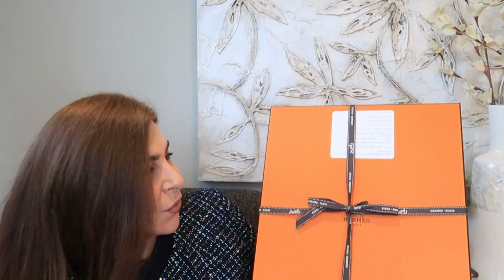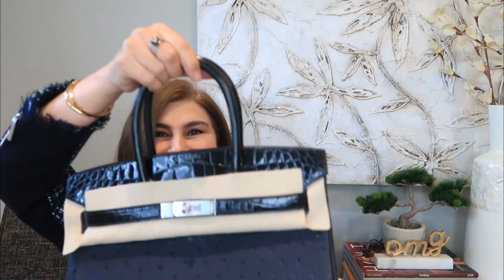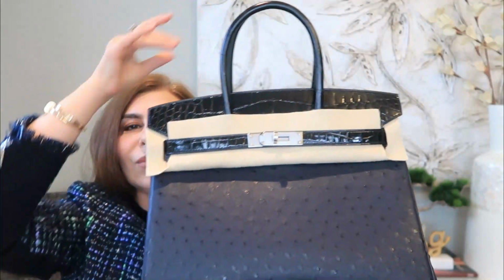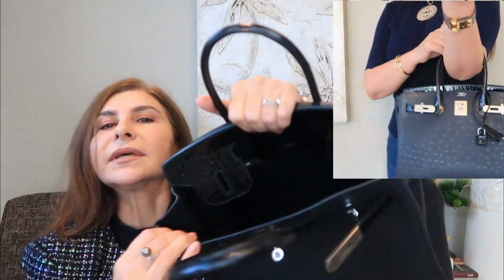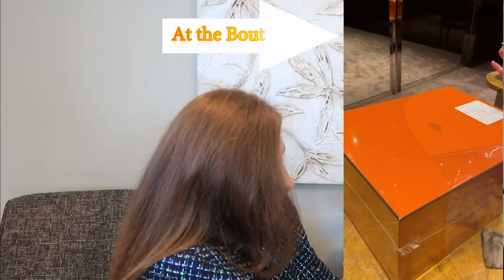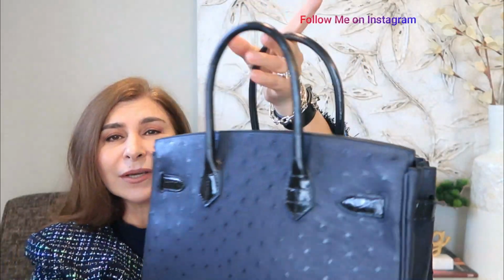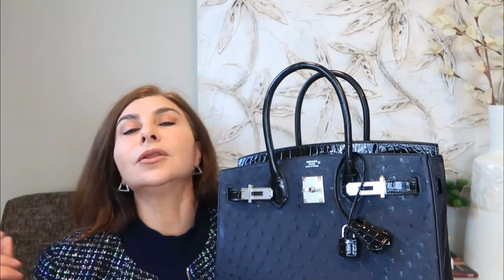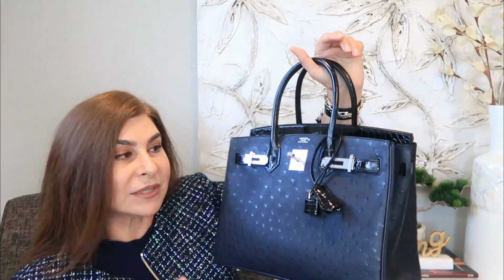Hermes Quota Bag Unboxing Birkin or Kelly | Hermes Birkin Touch Alligator & Ostrich | OxanaLV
visit @M_BOUTIQUEAU on Instagram 👜👜👜

Hair Botox, before & after Ladies!

I love designer handbags. Every single one is an art, in my point of view. Let me share my thoughts with you.

With love, Oxana LV